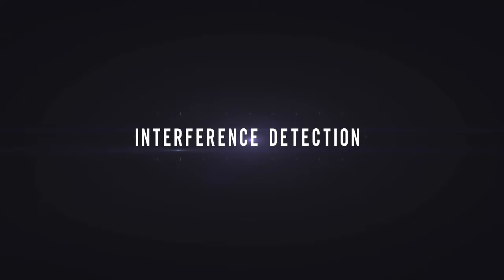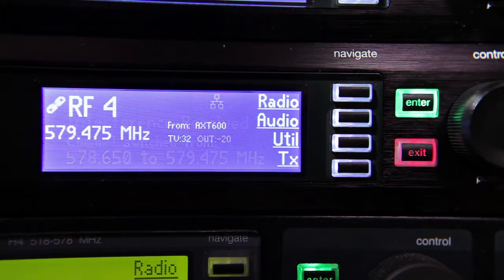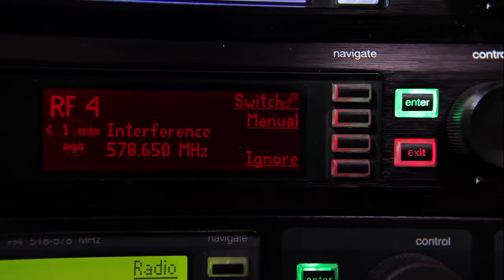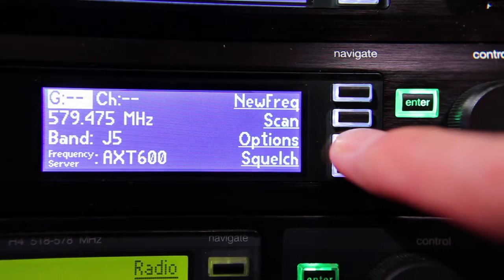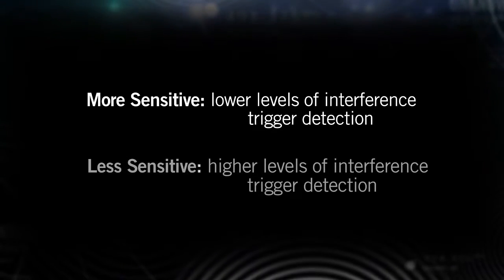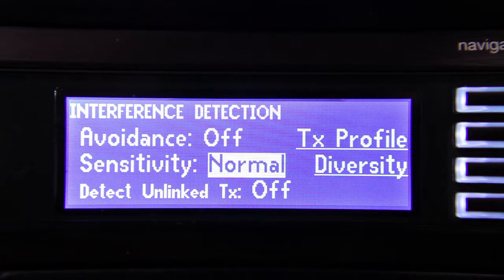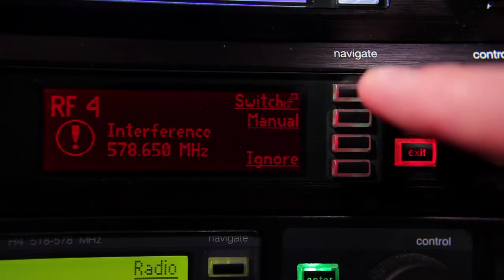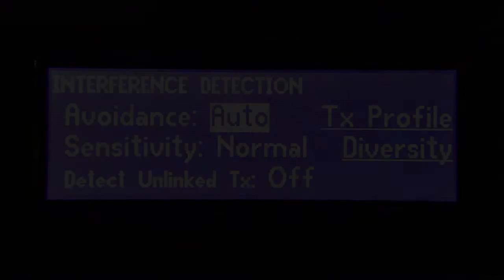Shure Axient Setup 06 - Interference Detection and Avoidance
This video will walk you through setting up interference detection and avoidance on a Shure Axient wireless system.